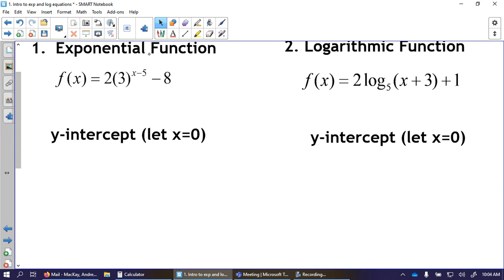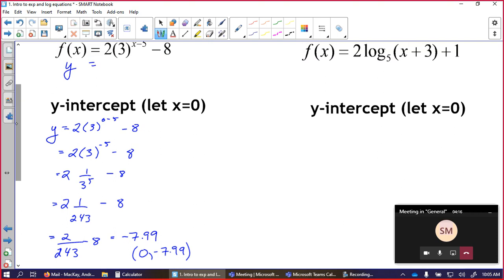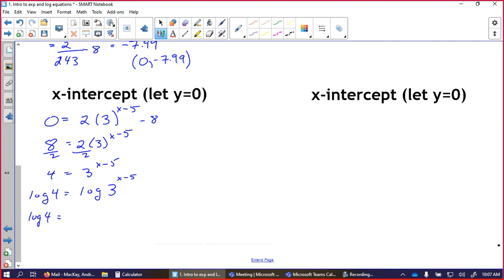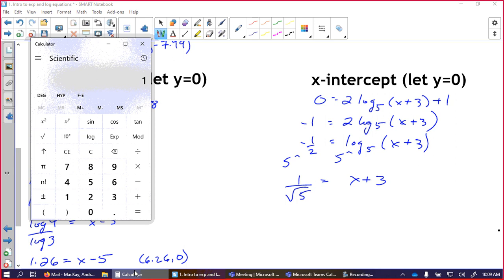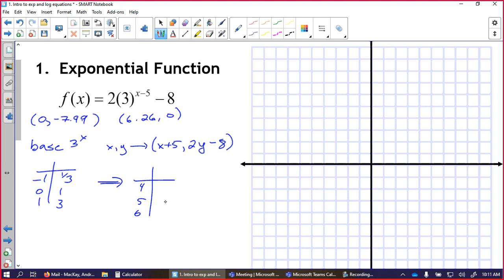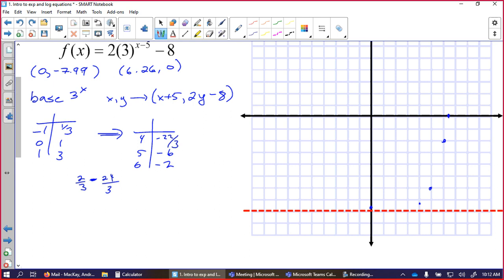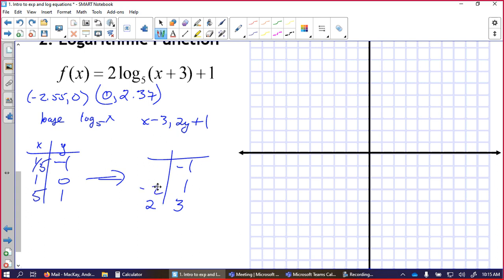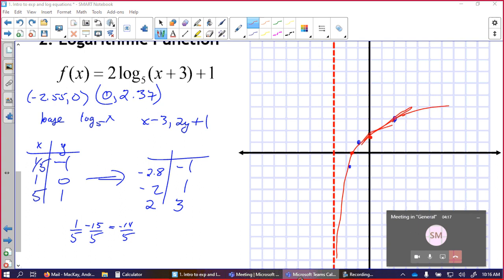June08 graphing with intercepts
Final video for 2020 :) ;(